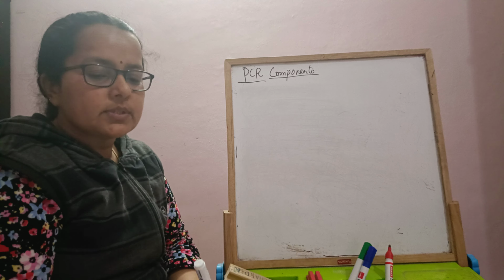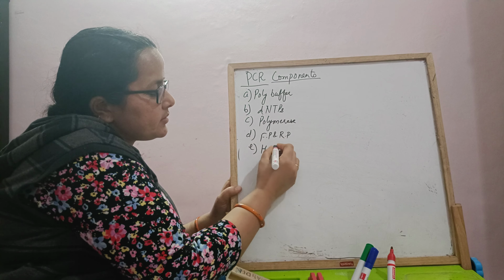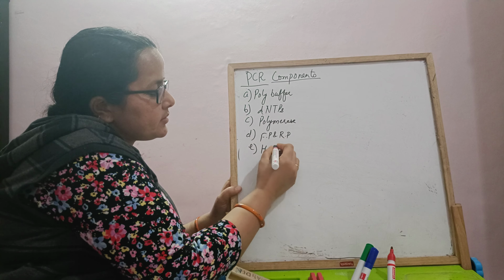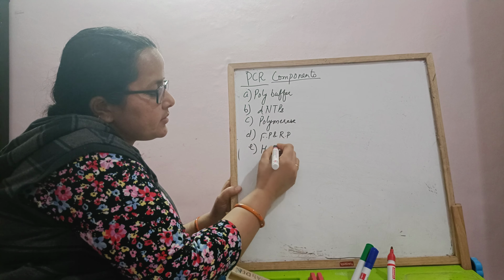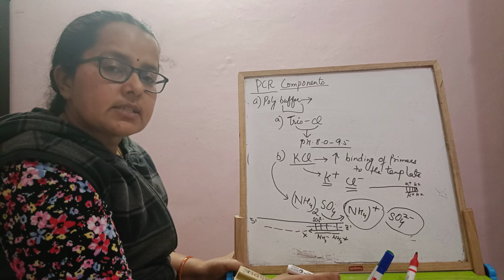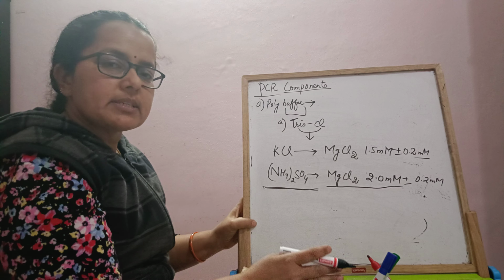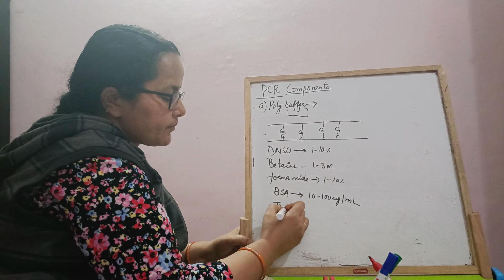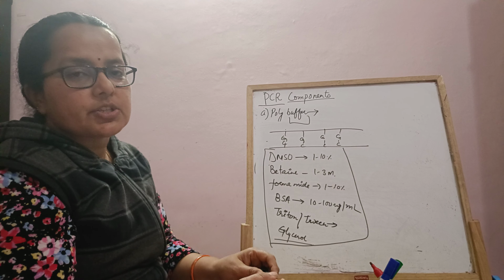polymerase chain reaction (PCR) component — polymerase buffer